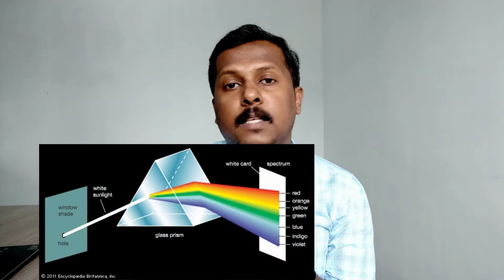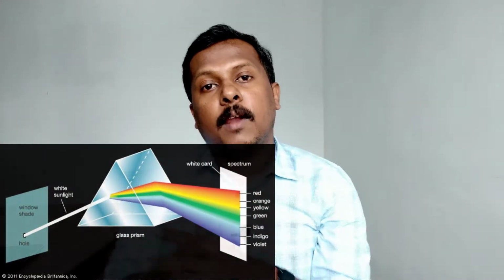Introduction to Continuous Time Fourier Series